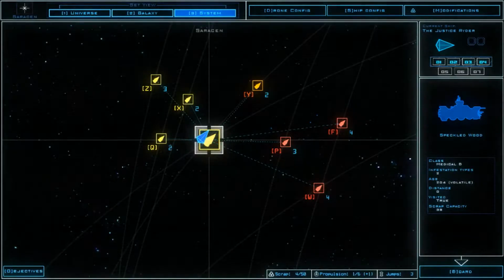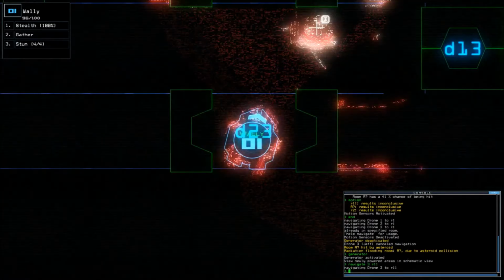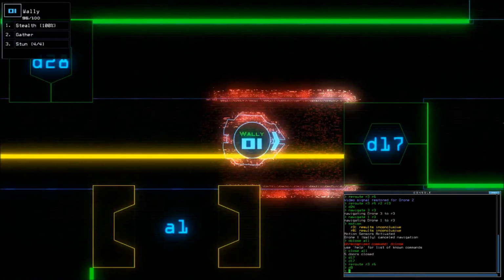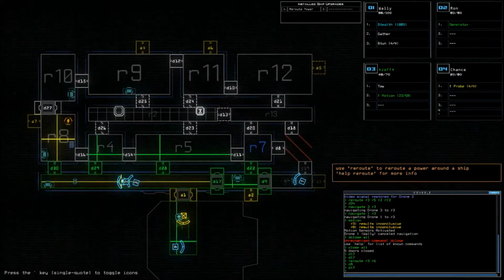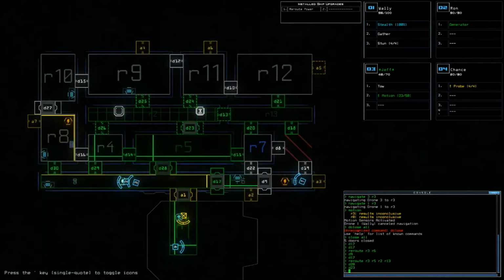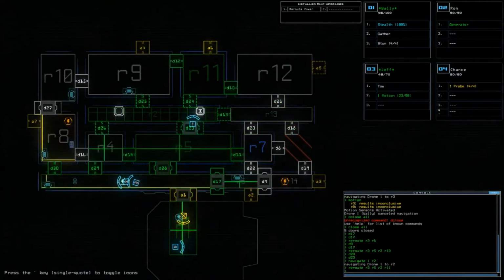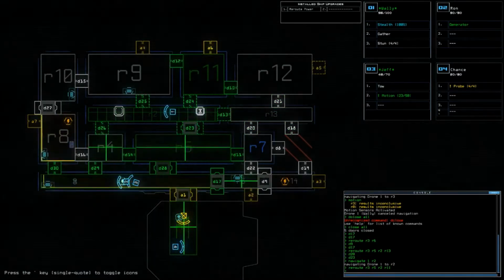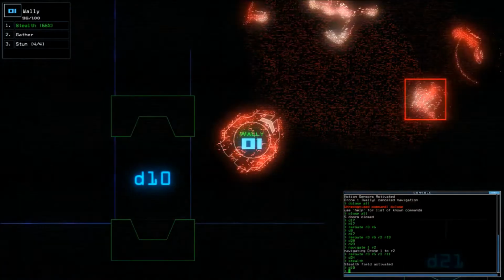Big Ship, Little Scrap | Duskers - Episode Eleven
Just because the ship is large, doesn't mean mean you'll haul in a load of loot.

►The Meek
►Shall Inherit